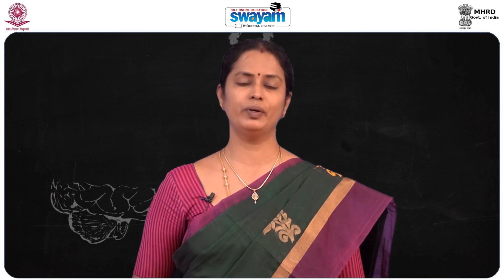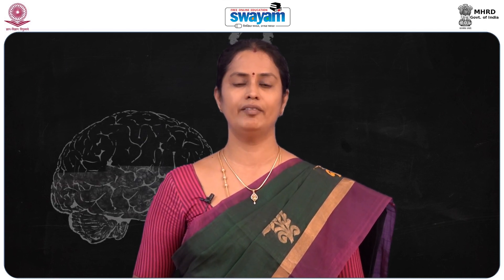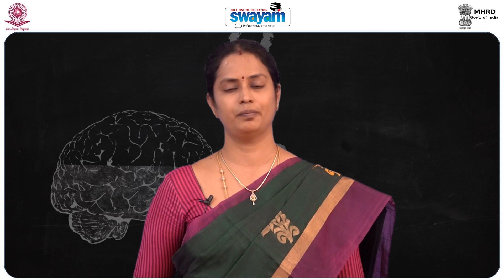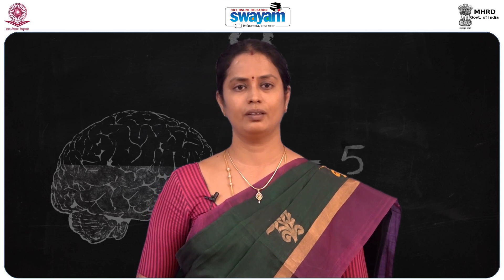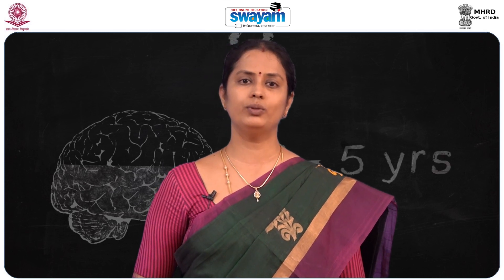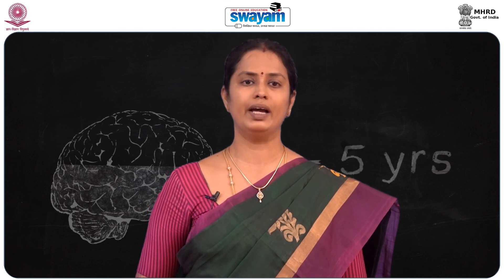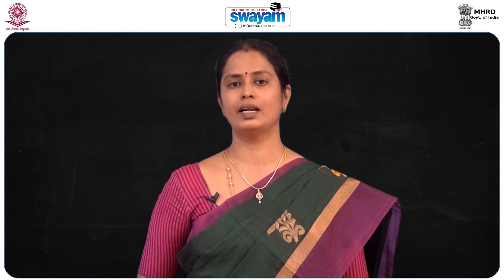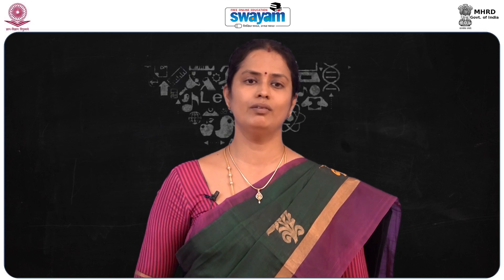5th Week Introduction